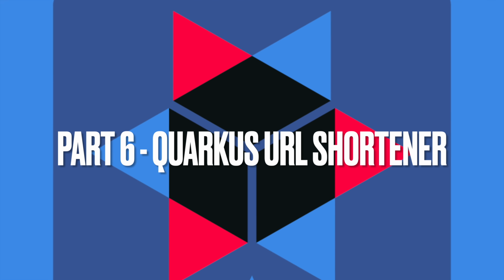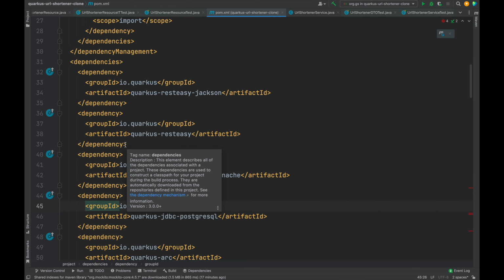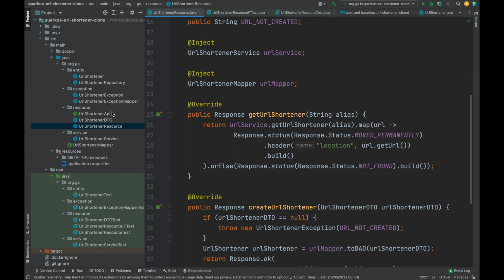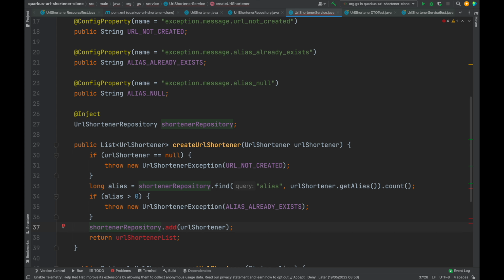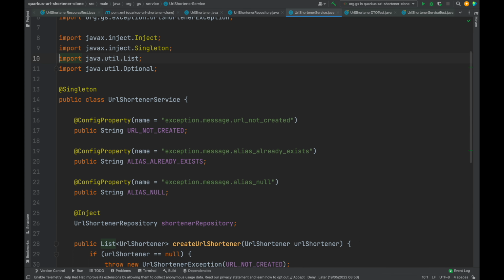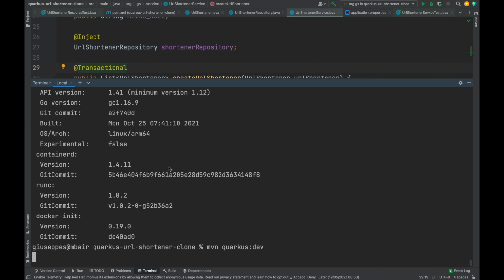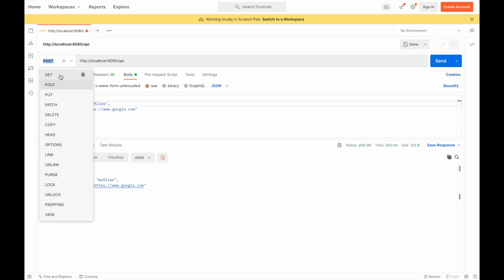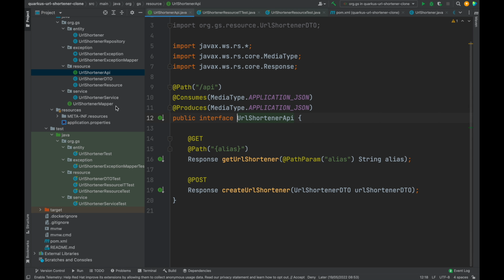Part #6 - Let's Build a UrlShortener -TinyURL Clone with Quarkus 2 | Tutorial | Java | CloudNative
⌚ Timestamps
00:00 Introduction | Quarkus Tutorial
00:45 Maven Dependencies | Quarkus Tutorial
01:20 Url Shortener Entity | Quarkus Tutorial
01:52 Url Shortener Repository | Quarkus Tutorial
02:31 Refactoring Url Shortener Service | Quarkus Tutorial
04:52 Configuration Database Properties | Quarkus Tutorial
05:57 Quarkus Dev Service | Quarkus Tutorial

What is URL shortening?
URL shortening is the translation of a long Uniform Resource Locator (URL) into an abbreviated alternative that redirects to the longer URL.
The original URL shortening service was TinyURL.

Quarkus | Java | Cloud Native | URL Shortener | Quarkus 2